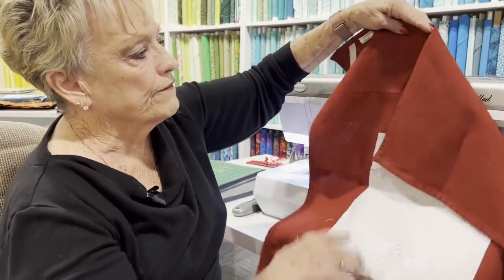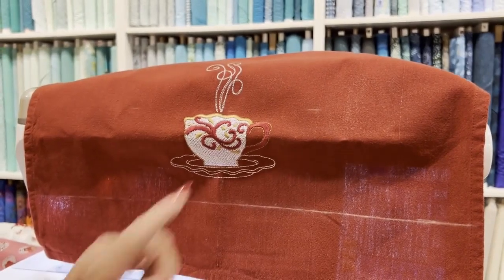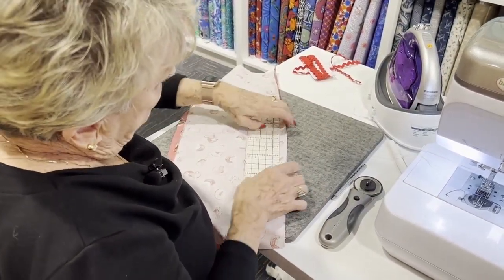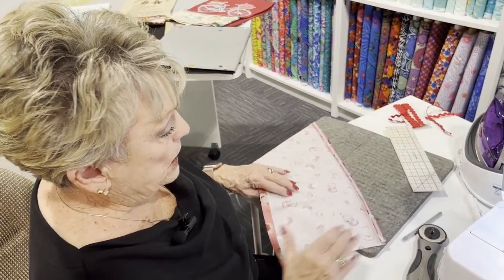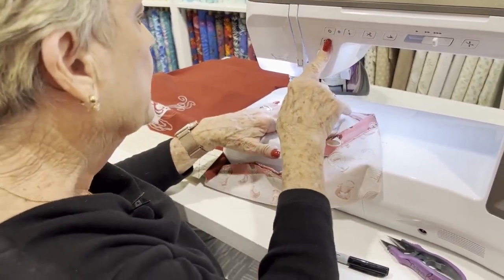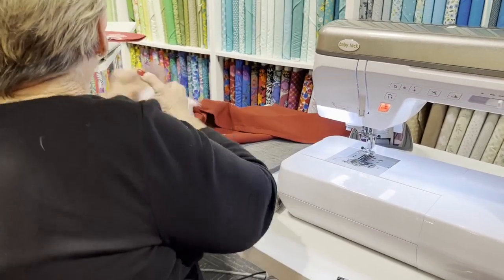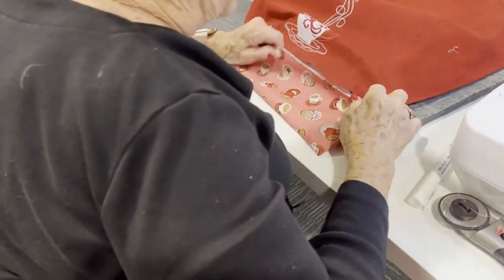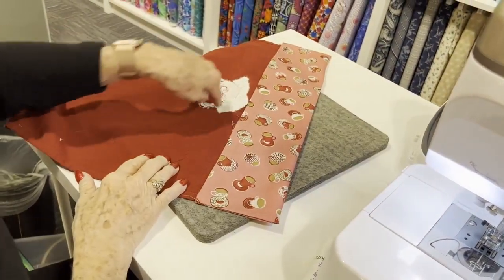How Do I Make a Decorative Towel?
Charlotte, one of our Sew Fun educators, is often asked how she makes decorative cuffs for her beautiful tea towels. Today she will share her tips for reducing the bulk at the seams while creating a fun-themed towel perfect for gifting.

This is part of our "How Do I" Creative Series, which is live on Facebook every Tuesday at 10:00 AM Pacific Time